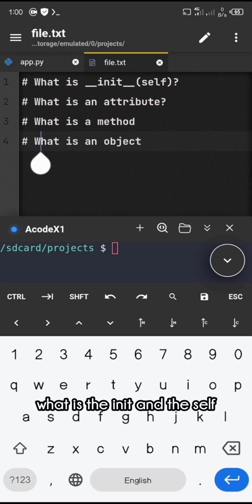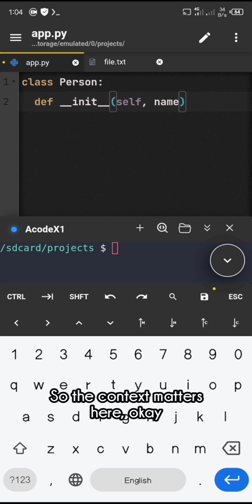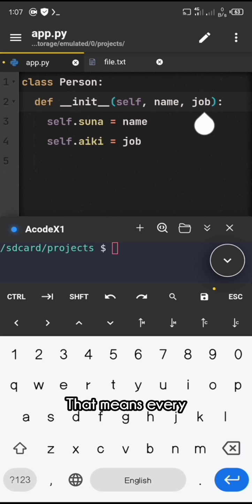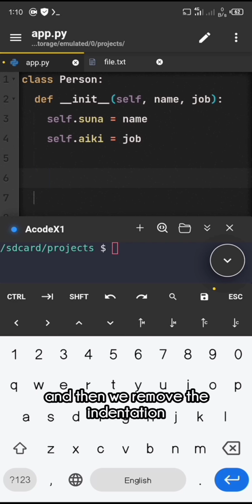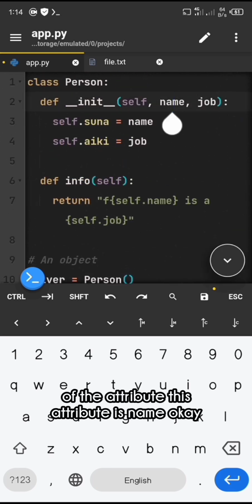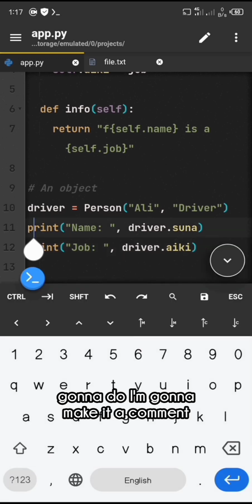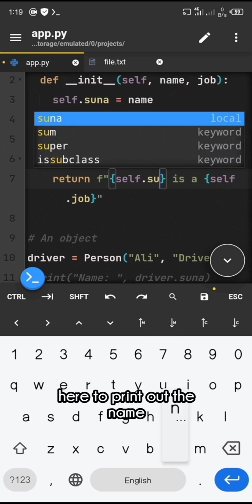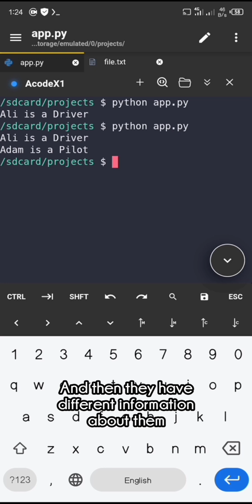Python OOP Essentials: Understanding Objects, Methods, and __init__() Clearly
In this follow-up to our Python classes video, we dive deeper into the core concepts of Object-Oriented Programming (OOP) in Python:

🔹 What exactly are objects in Python?
🔹 How do methods work and why use them?
🔹 How does the __init__() constructor work, and why do we use self?

If you’ve ever been confused about how Python classes come together in real-world code, this video clears it all up with simple explanations and practical examples.

📌 Topics Covered:

Real-world analogy of objects and classes

Writing and calling methods

Using attributes inside a class

The role of self and __init__()

Clean and clear code walkthroughs

👍 Like, 💬 comment, and 🔁 share with anyone learning Python!